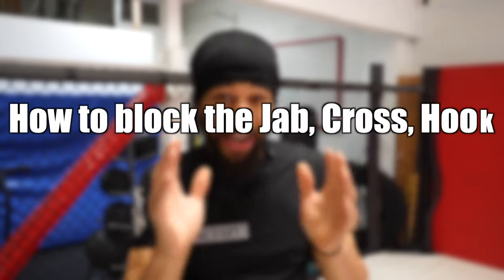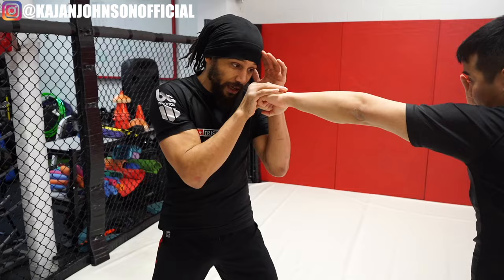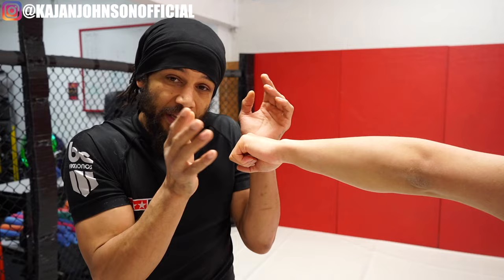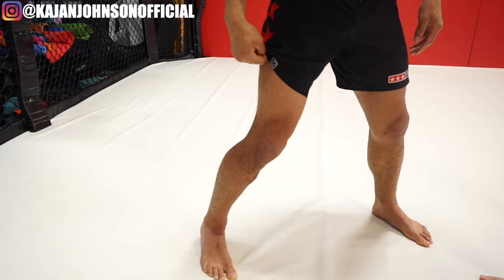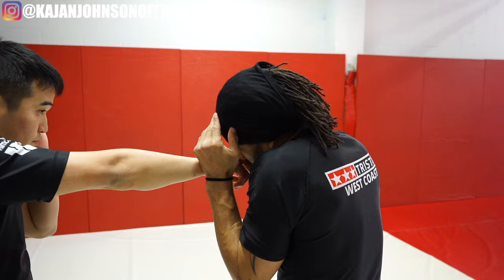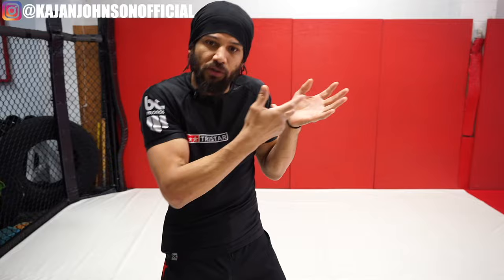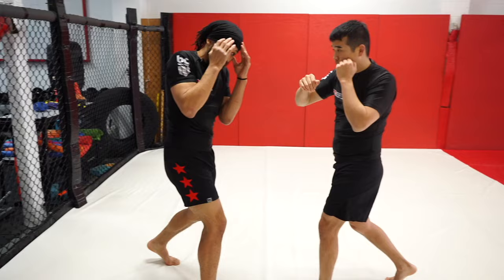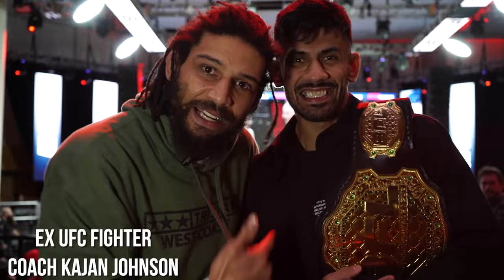How to BLOCK The 1 2 3 In MMA Fighting | Coach Kajan Johnson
• MMA Tutorials